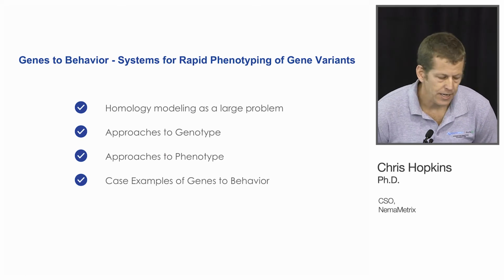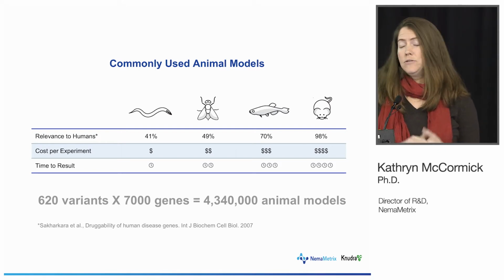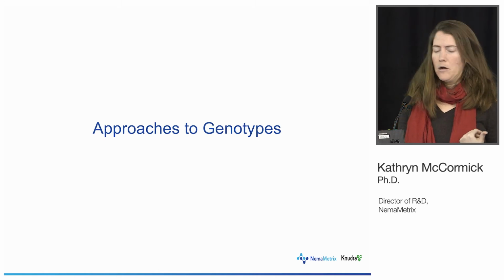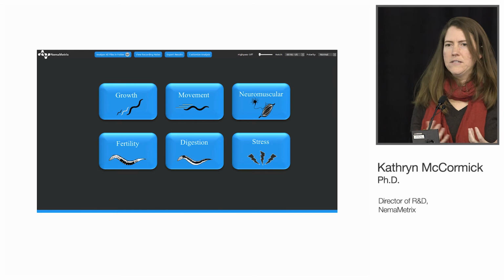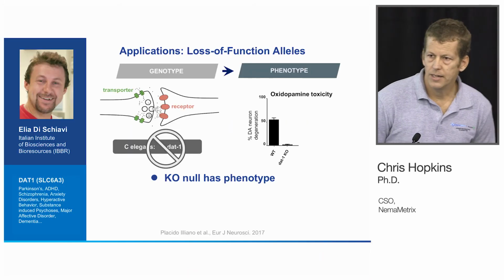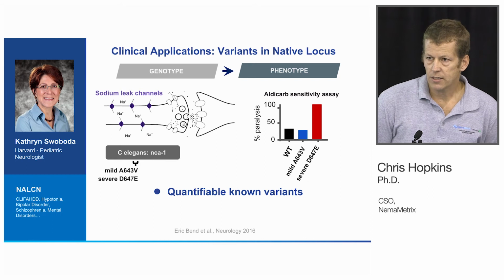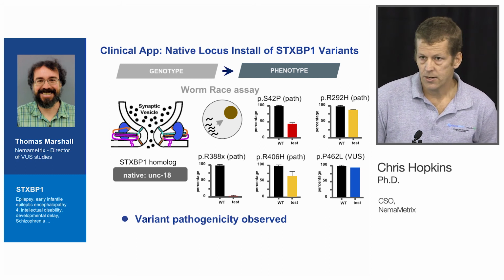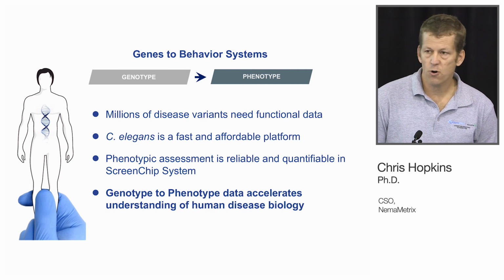Connecting Genes to Behavior — NemaMetrix Webinar ASCB 2017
Enjoy this NemaMetrix webinar presented at ASCB 2017 by Chris Hopkins, Ph.D. and Kathryn McCormick, Ph.D.